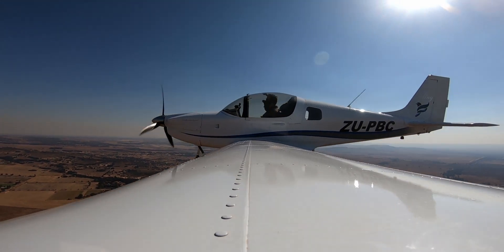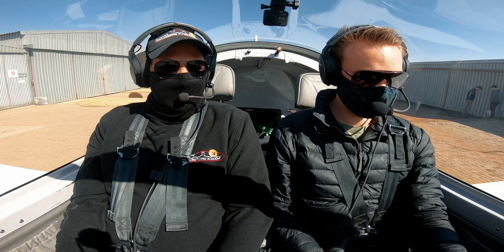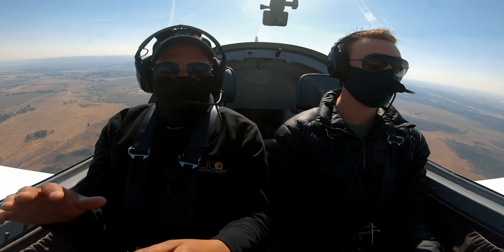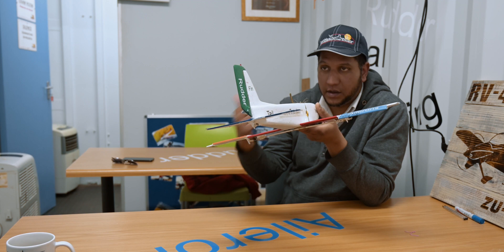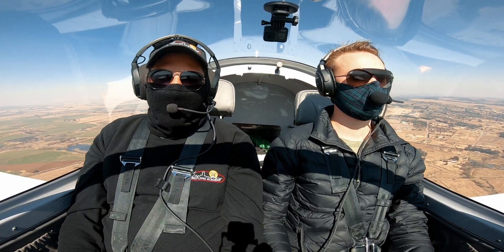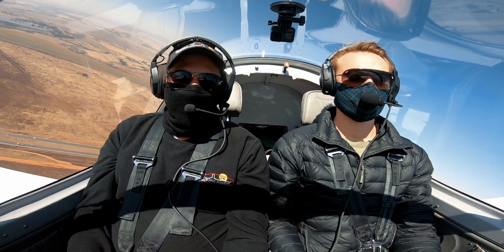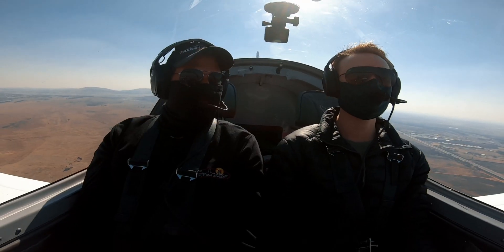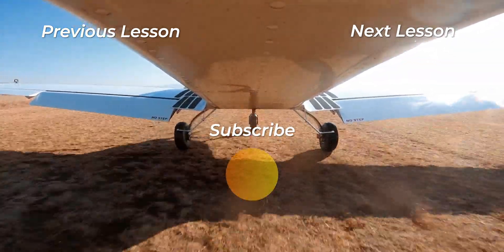How to turn an Aeroplane?? || STUDENT PILOT TRAINING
This is the 7th video in an ongoing series documenting my PPL Training.
In this video I learn Level Turning and then Climbing and Descending turns, forming part of the last exercise covering the basic flight manoeuvres.